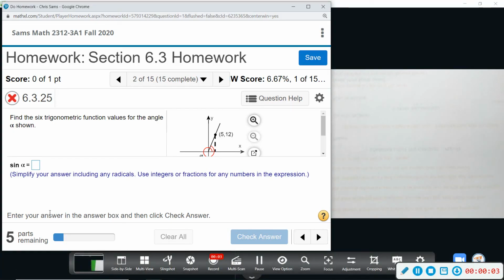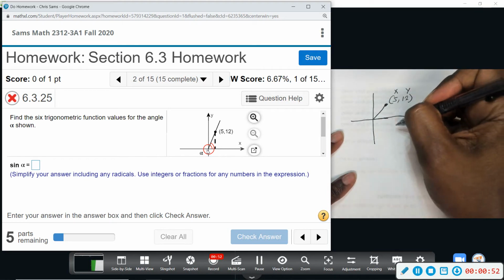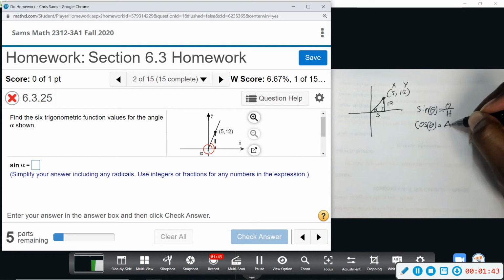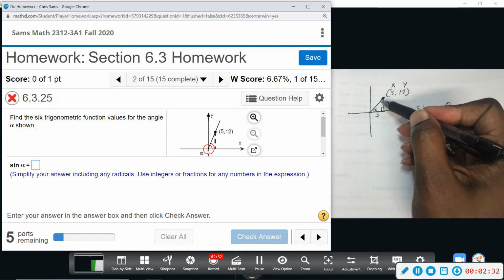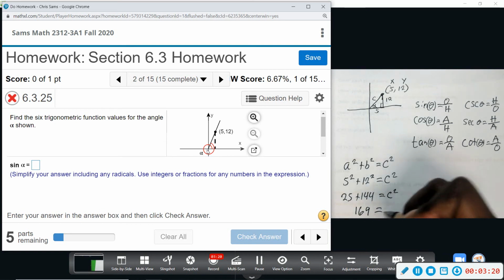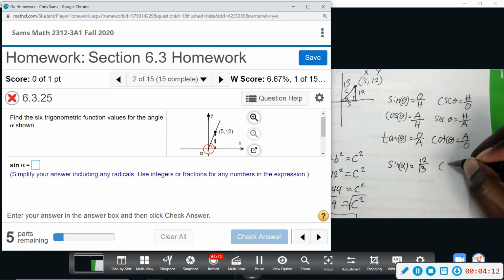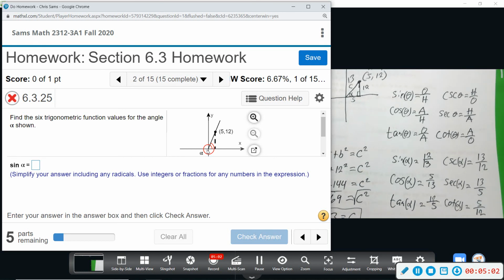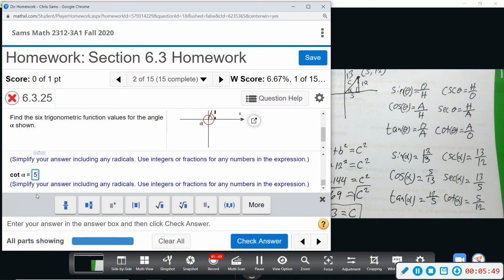Precal Mylab 6 3 2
Precal Mylab 6 3 Trig Functions of Any Angle